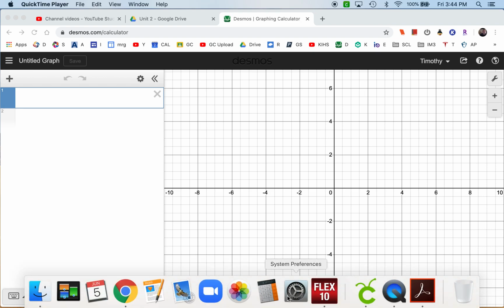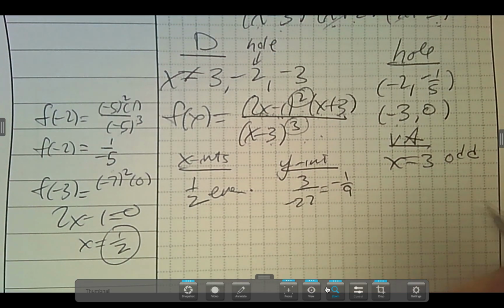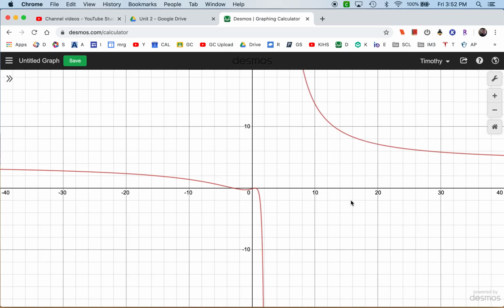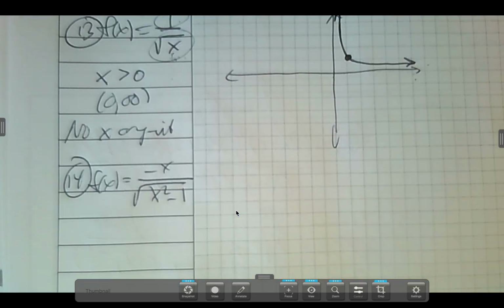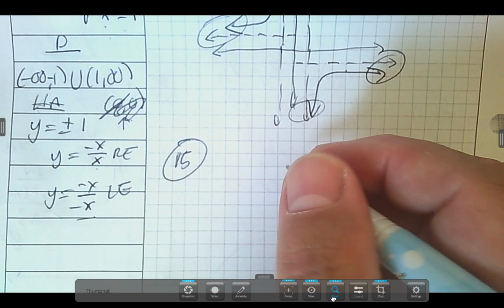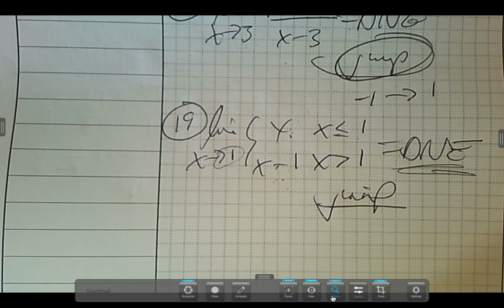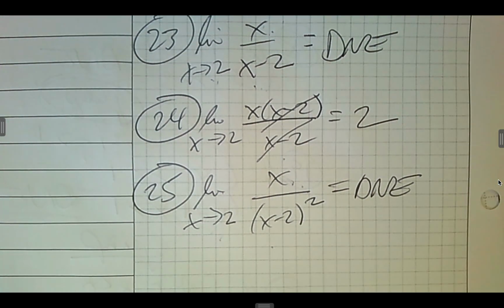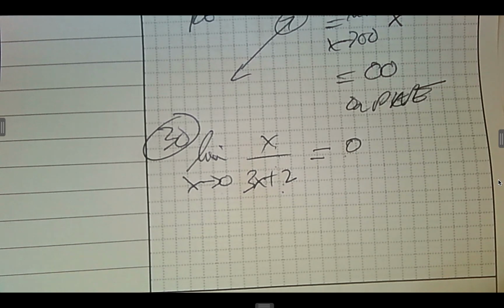Assignment 2-3 Part 2 Solutions